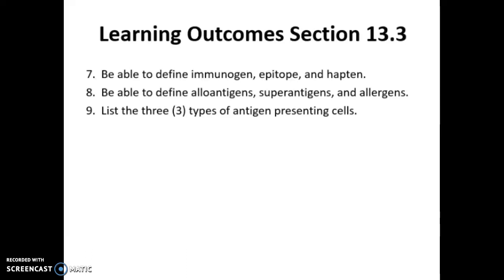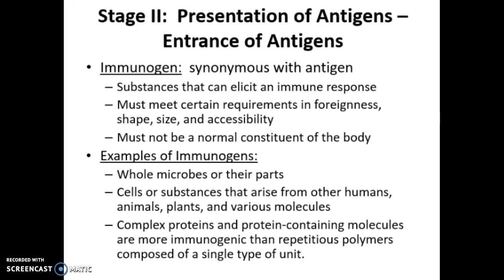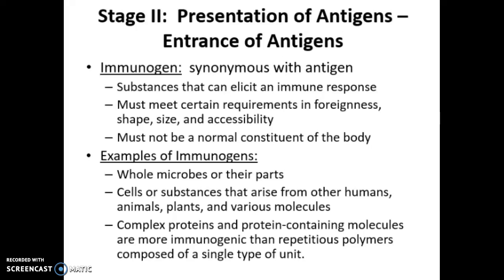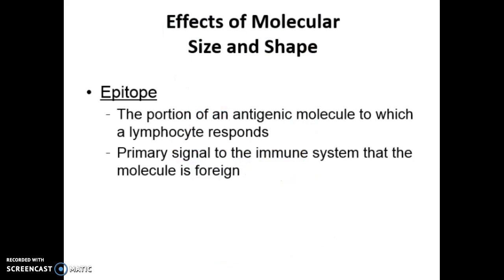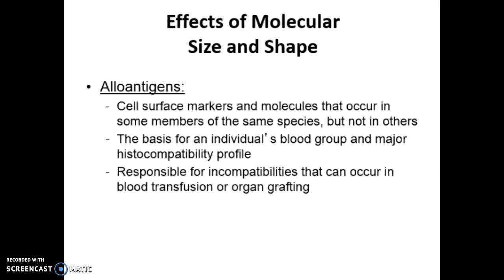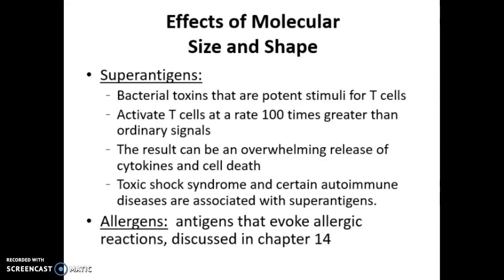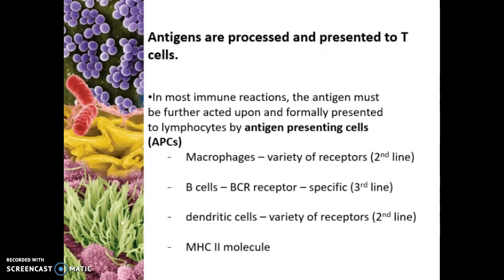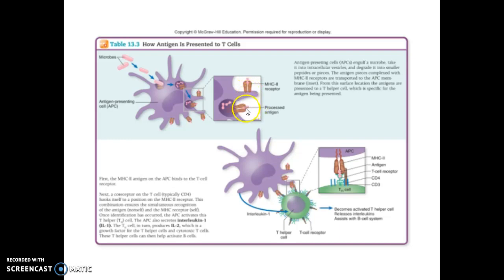CWI CH 13.3